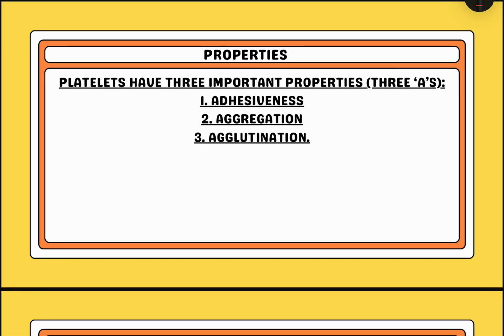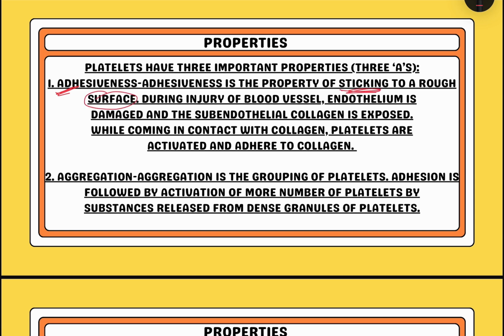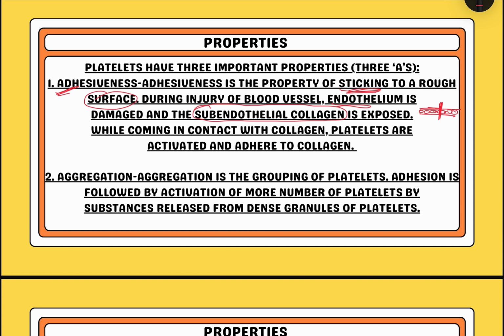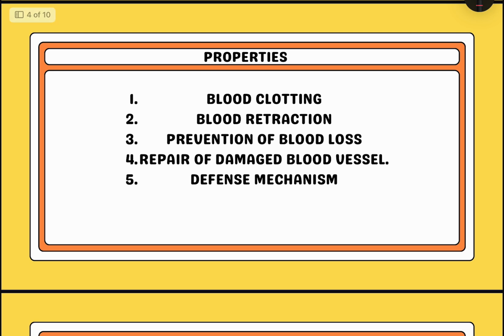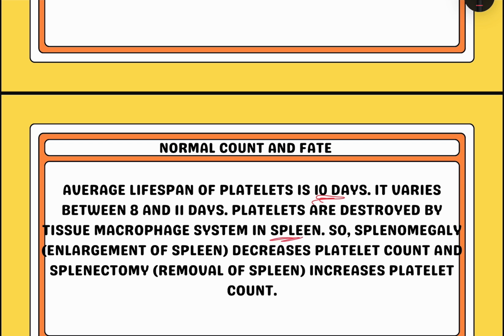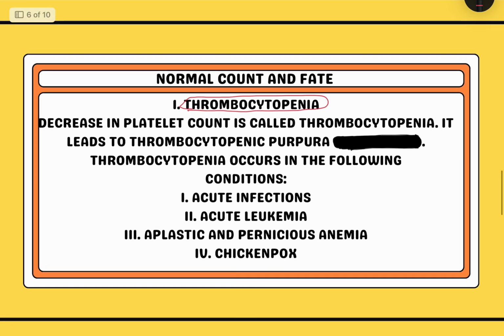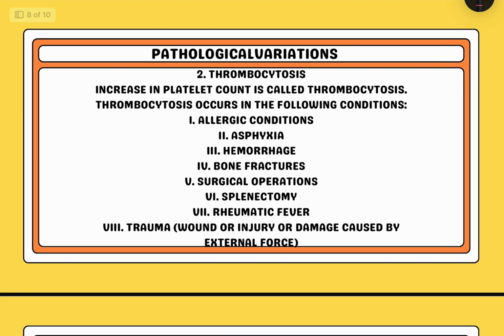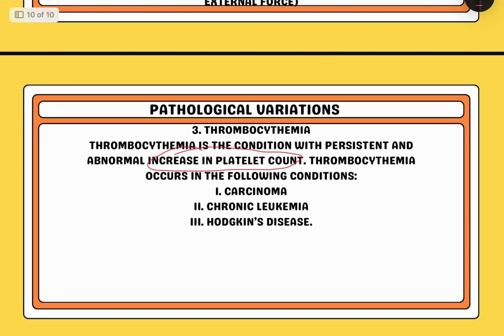Platelets ( Part 2 ) || Physiology || BAMS , MBBS , BDS , BHMS || English